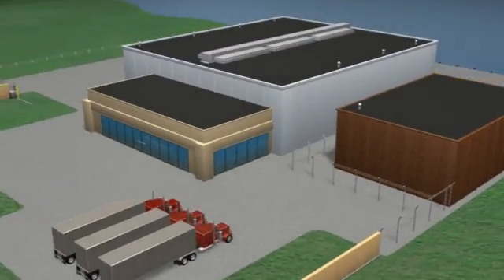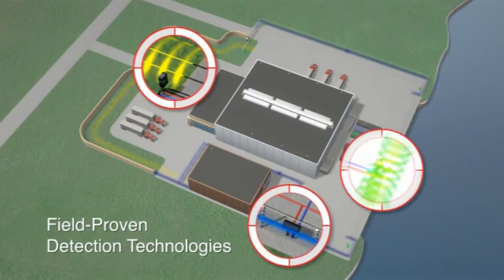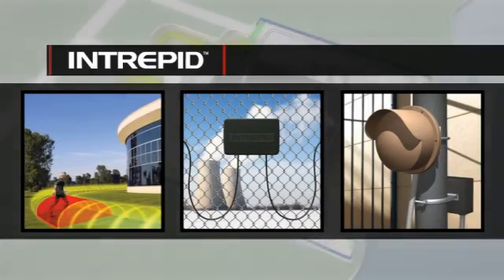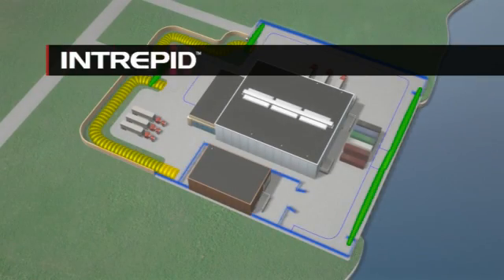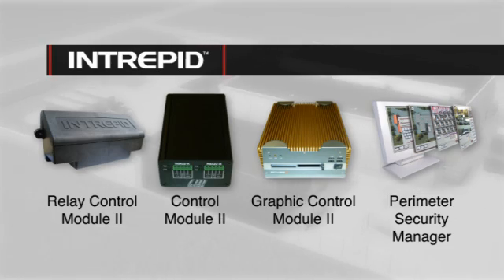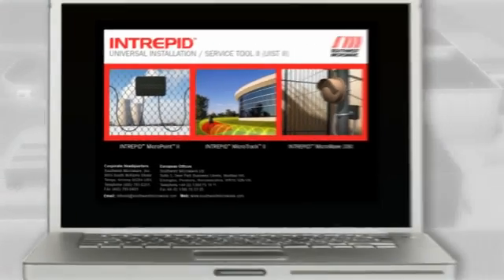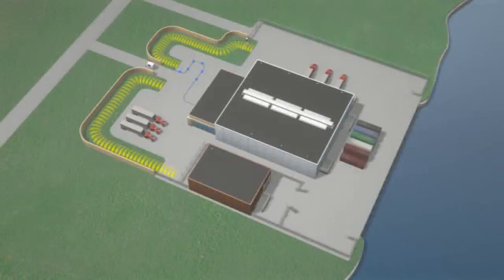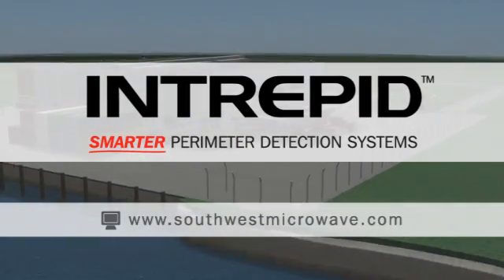Southwest Microwave INTREPID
Challenge:
Southwest Microwave needed to communicate how the four components of their intrusion detection system seamlessly work together to provide 100% perimeter protection.

Solution:
The details of highly technical products are rarely easy to understand, even for an audience that's familiar with the product.  For an audience that is not familiar, a video can be your best or your worst sales tool.  The goals of a technical sales video do not play well together: show the product(s), cover all of the differentiators, use lots of bullet points, show the product(s) again, and keep it interesting.